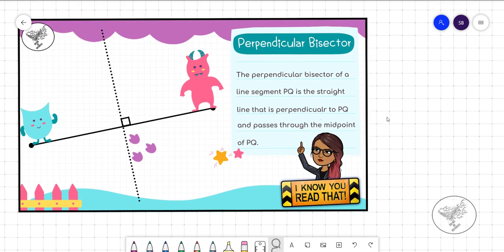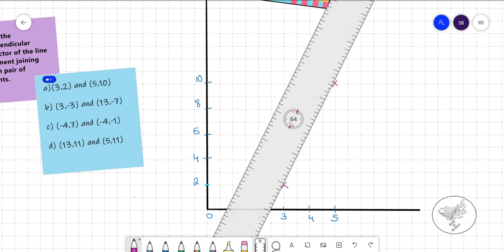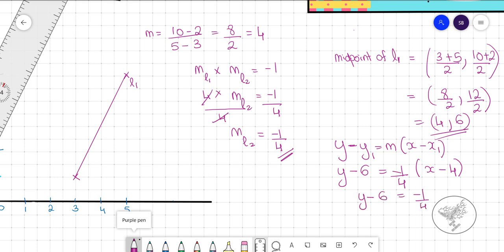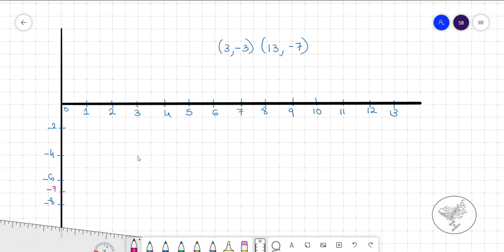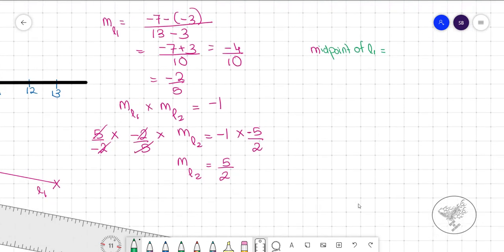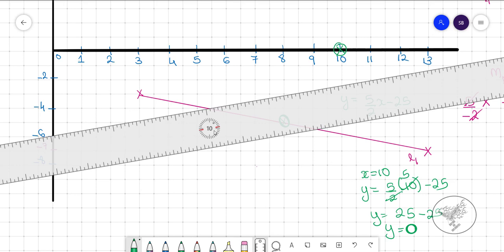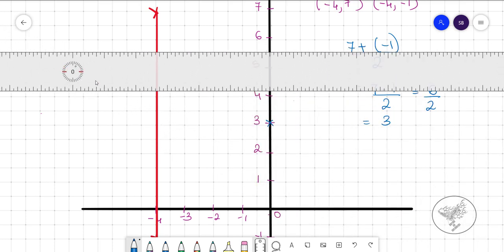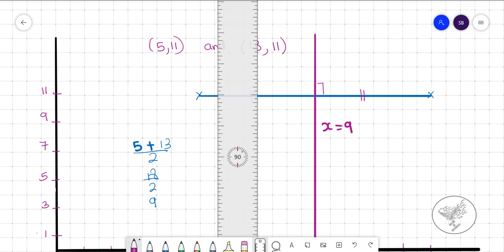How to Find the Equation of the Perpendicular Bisector to a Line Segment